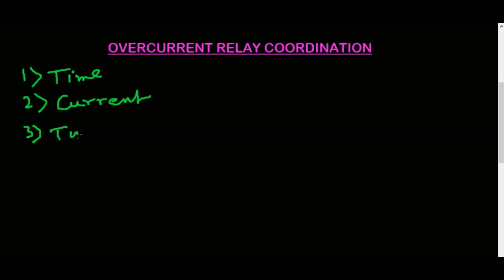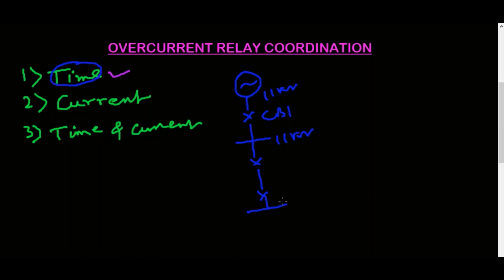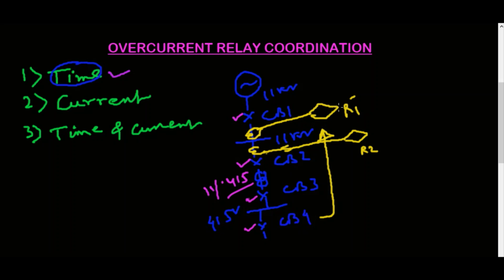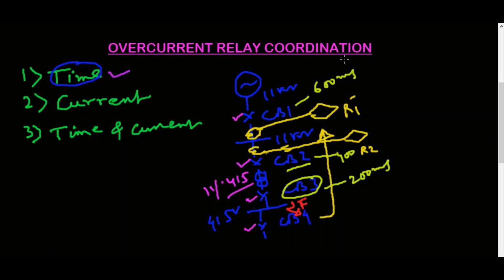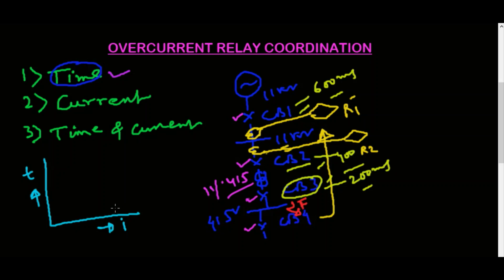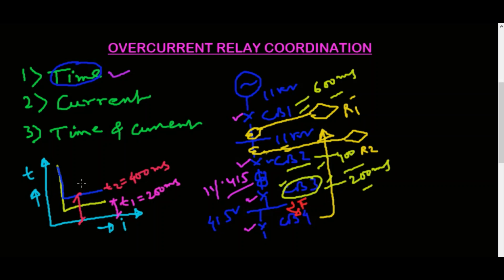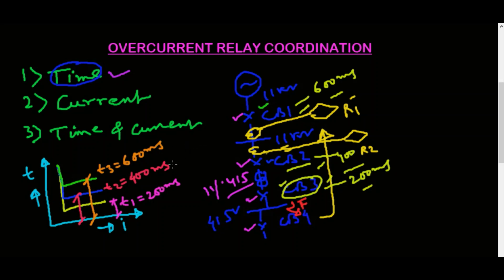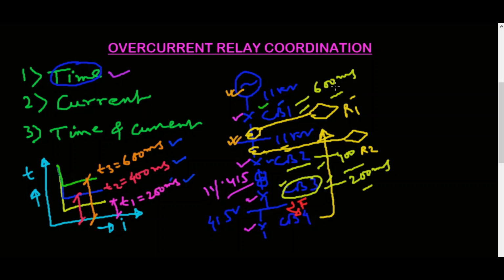Protection Co-ordination Basics in Power System Network - Time Grading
IDMT relay characteristic came into the picture in power system protection engineering when only Time grading or Current grading for relay protection co-ordination is not enough.
This video covers the basics and the disadvantages of Time discrimination method in power system protection engineering.